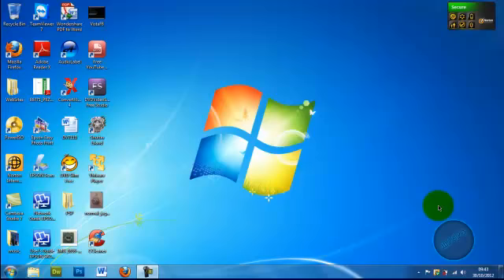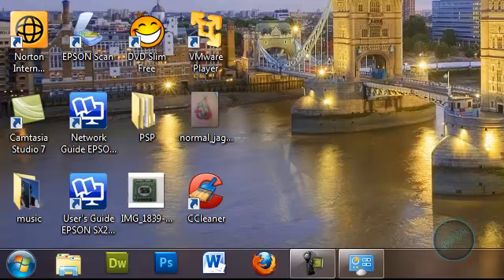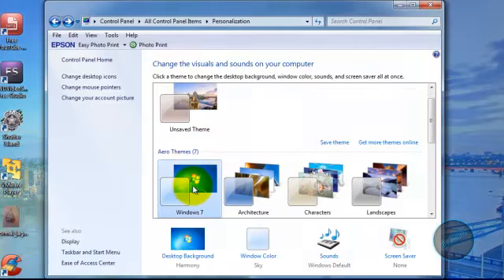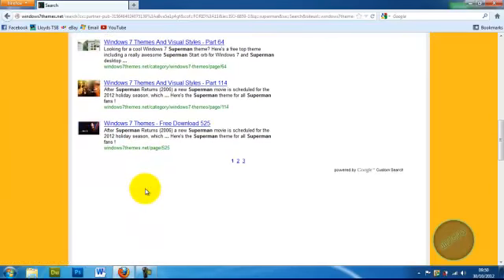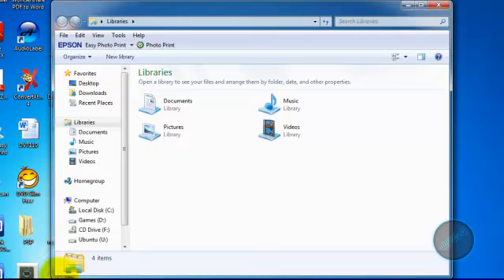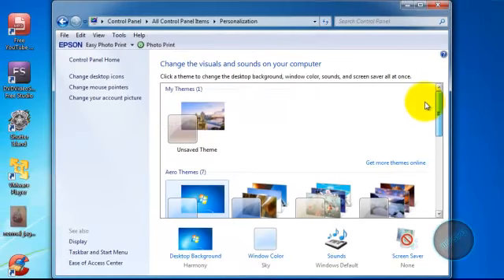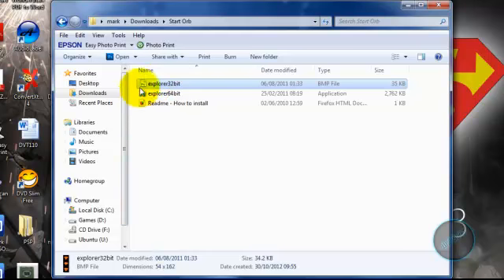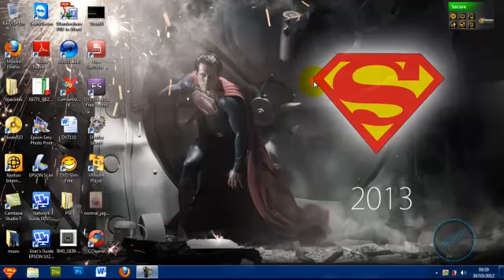How to set a Desktop Theme